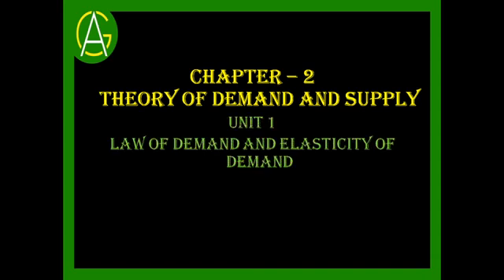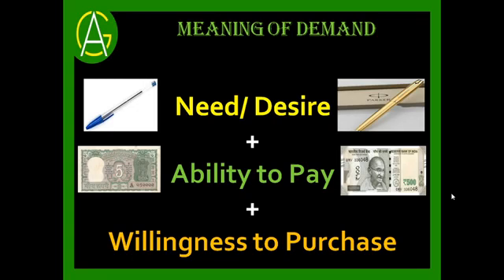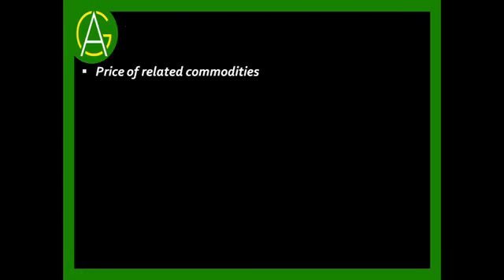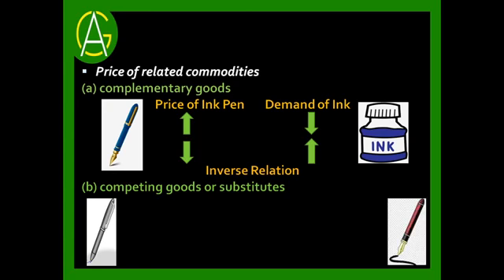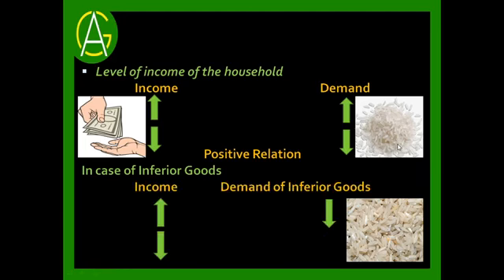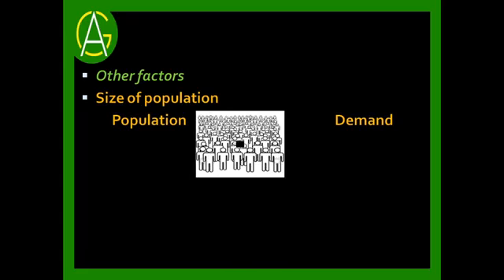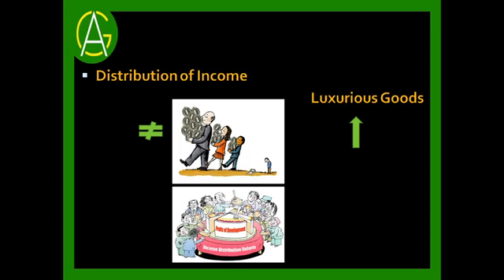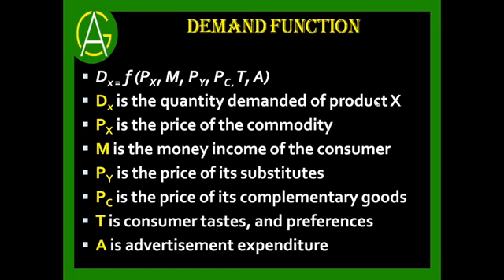Business Economics Ch 2 Unit 1 Part 1